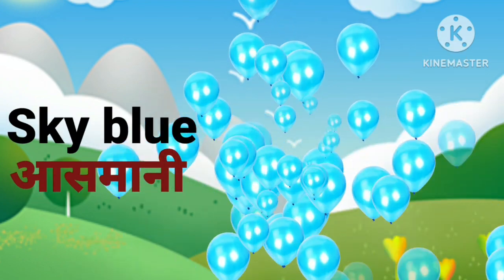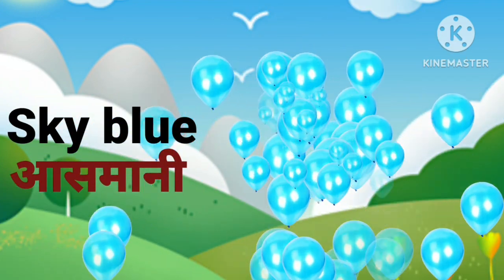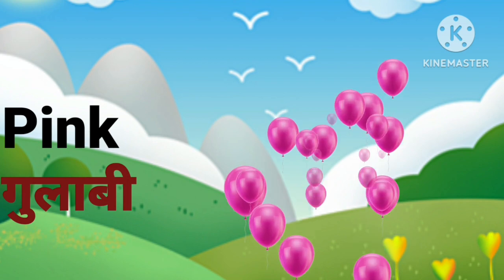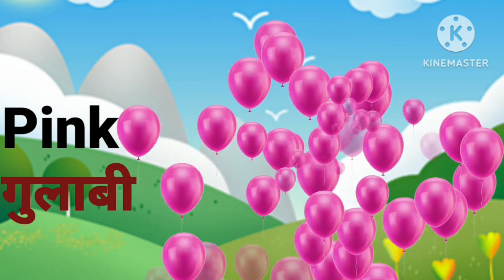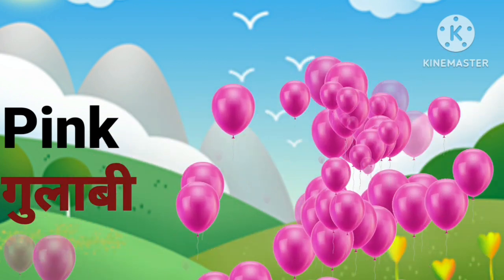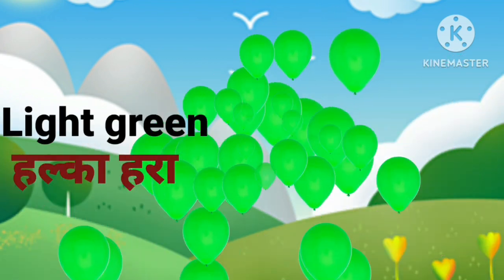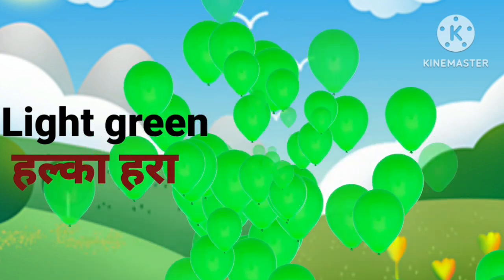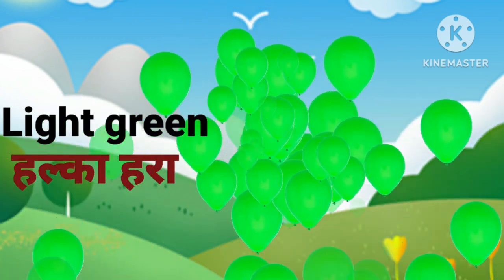रंगों के नाम || Colours Name || रंगो के नाम चित्र सहित @GYAN BHANDAR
# रंगो के नाम चित्र सहित
# रंगों के नाम हिंदी और इंग्लिश में
# रंगों के नाम
Colours name